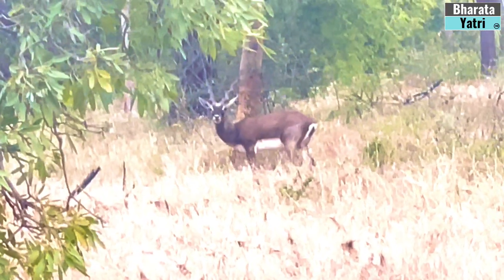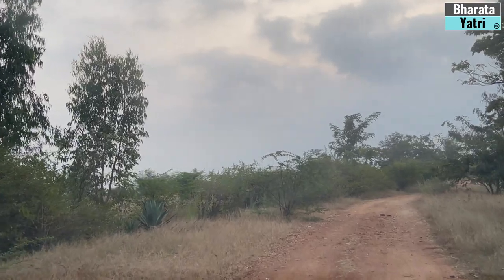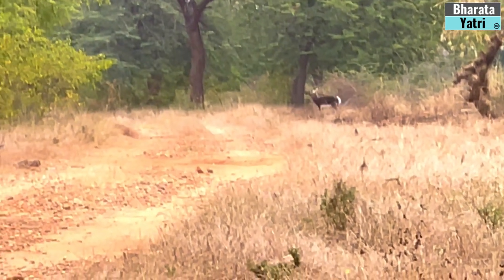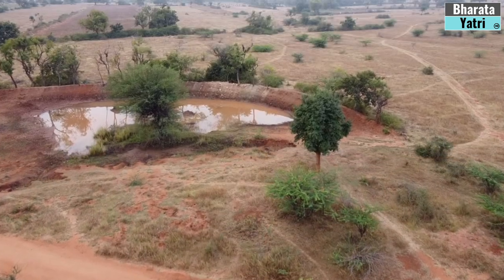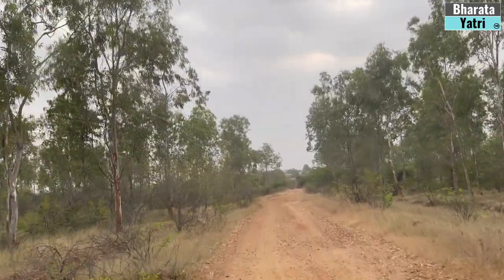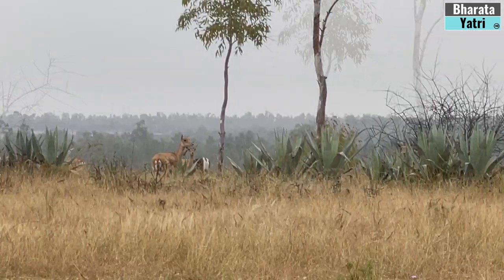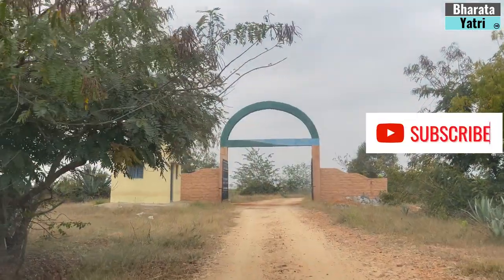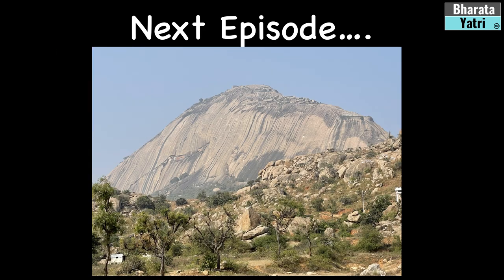Best Weekend Getaway - Jayamangali Blackbuck Conservation Reserve, Madhugiri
When we think of Blackbuck or Krishna Mruga, normally Rajasthan come to our mind. But are you aware that to see these blackbucks you need not go to Rajasthan but is also located close to Namma Bengaluru City!!!

Don’t believe me, then let’s head to Jayamangali Blackbuck Conservation Reserve which is located in the Tumkur district.
It has the largest population of blackbuck in Karnataka, apart from Ranibennur Blackbuck Santuary.
It is less than 2 hour drive from Bengaluru city (130 kms).
The area of the reserve is 798 acres. Apart from blackbucks, the area consists of Acacia and Eucalyptus plantation.

The best time to visit this Conservation Reserve is post monsoon until winters (September to December).

Early morning (6 ~ 8 am) or during the Sunset (5 ~ 7 pm) you can see hundreds of blackbucks in groups.

If you want to see the Black Bucks in the afternoon, you need to walk for a longer distances. But again, sighting of blackbucks are not guaranteed during this period.

Blackbucks are very shy and can reach up to speed of 80 kmph.

Male bucks have distinctive black and white colour and have long twisted horns. Females have fawn colour and do not have horns.

Apart from the blackbuck, other mammals present in the area includes Wolf, Jungle cat, mangoose, bats, fox, hare and rodents.

Care need to be taken if you are following Google Map, which will lead you only till the main road where you can find a board of Jayamangali reserve forest.
You need to take another 3 kms inside which is mainly mud road to reach Jayamangali reserve. Google Map does not work at this location and better to take help of local villagers if you are confused.
There is No Entry Fees into this conservation reserve forest most interesting is it’s a Drive in Reserve Forest.

Carry sufficient food and water as there are no facilities inside this reserve. Also, carry a good camera with lenses to get best shots of these gentle blackbucks.

Drive very slowly inside this reserve forest so that you do not distract these animals to get best view of them.

In the next episode, we will be covering one more exotic destination near Bengaluru.

Until then, take care and bye.